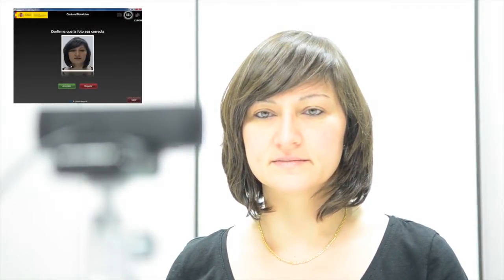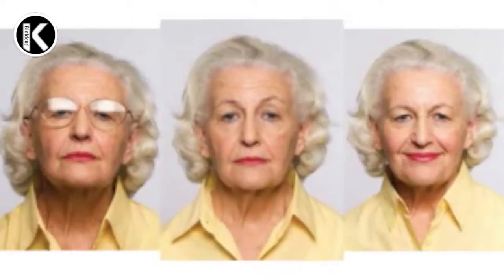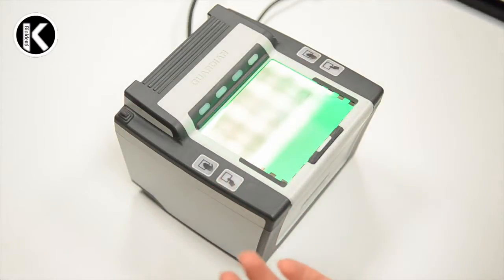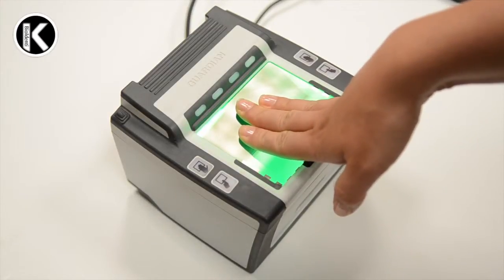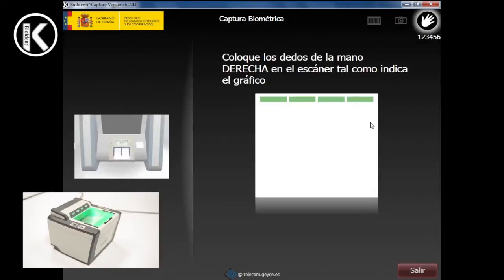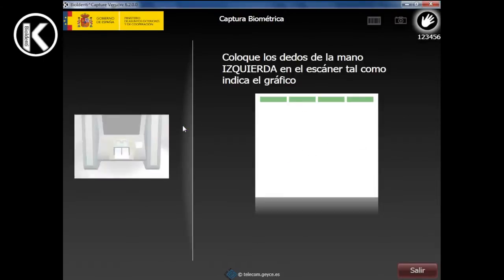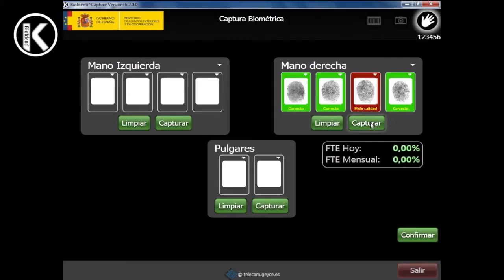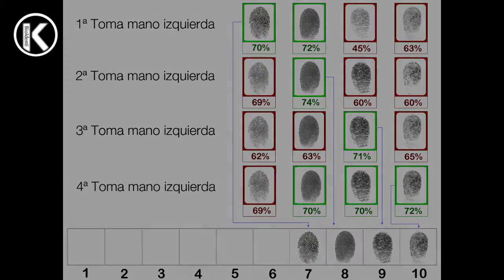Biometric Enrollment Guide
Guide for the steps to be followed for taking photos and fingerprints by BioIdenti-Cell, BioIdenti^Capture application